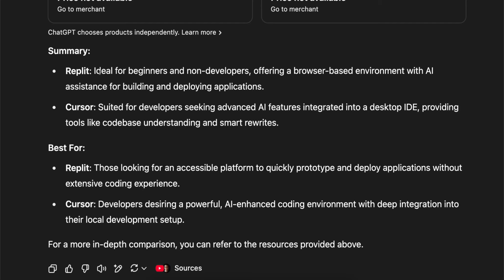REPLIT VS CURSOR (2026) | WHICH ONE IS BETTER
REPLIT VS CURSOR

In this video we show you REPLIT VS CURSOR. If you want to know REPLIT VS CURSOR then this video is perfect for you.